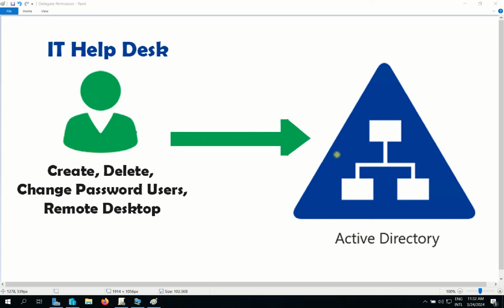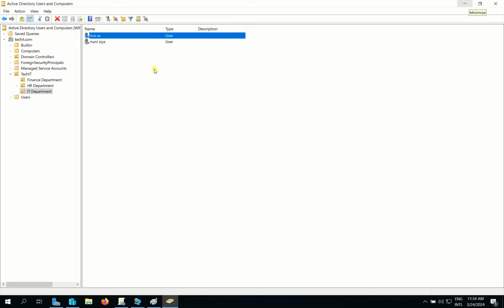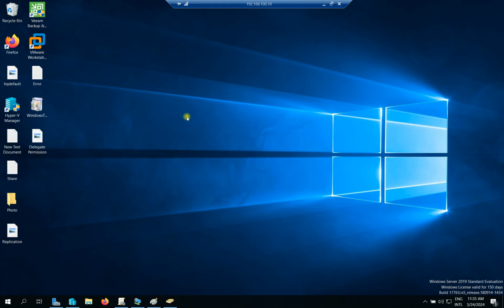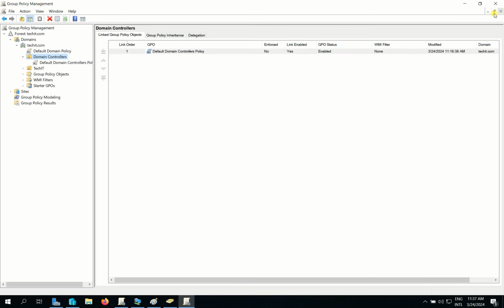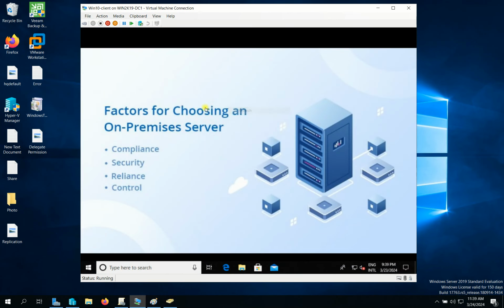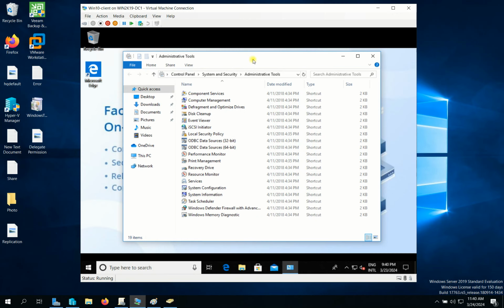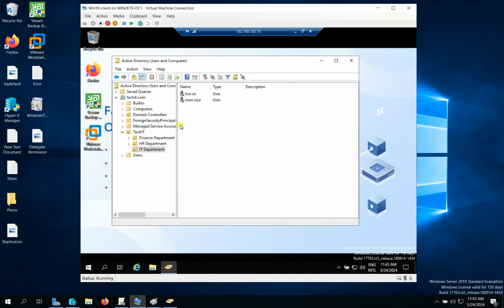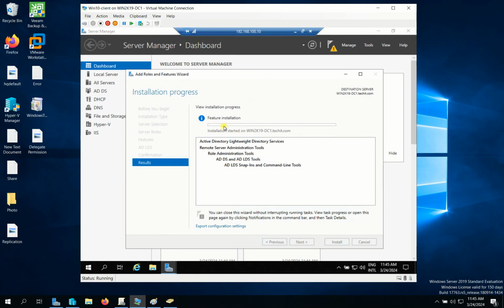Delegate Permission to IT Help Desk or IT Support for Modify Domain Users Lesson26 | Msolved Tech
This video will show you how to set permissions for IT Help Desk to support IT Manager on users' modification such creating, deleting, password resetting, and remote desktop.